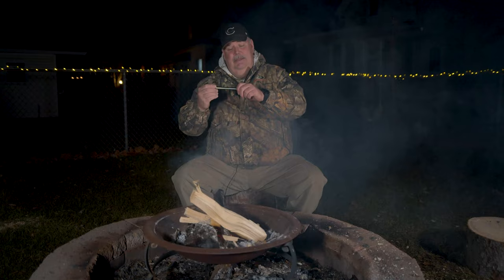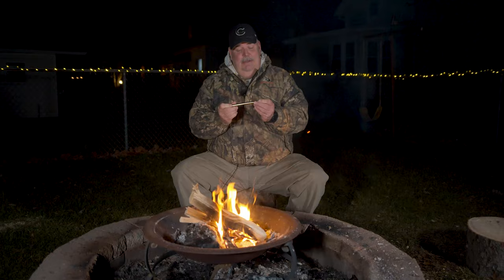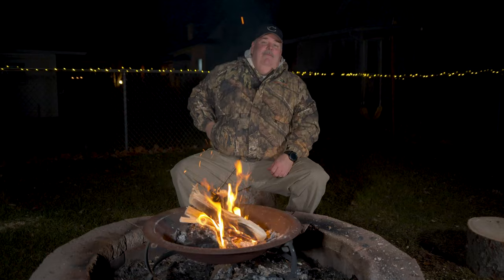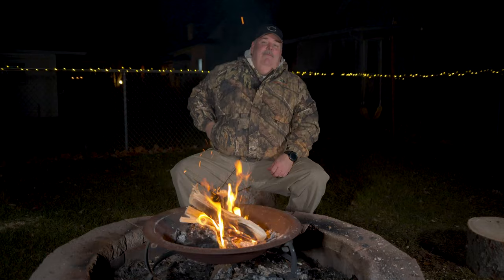Reviewing the Syhood Pocket Bellows!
These pocket bellows come from numerous different companies, so we're going to link a couple different ones for you. They're a fairly cheap little tool to keep in your backpack or coat pocket for every camping adventure.

Pocket Bellows 4-Pack (Prime)
Pocket Bellows 2-Pack (Prime)
Pocket Bellows 8-Pack (Prime)

Always remember to be cautious with your gear to prevent injuries!